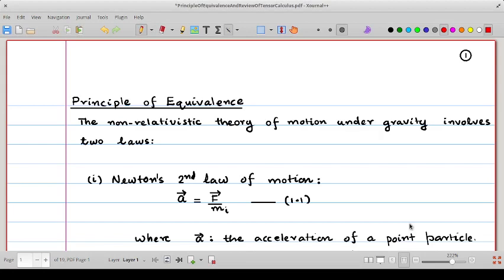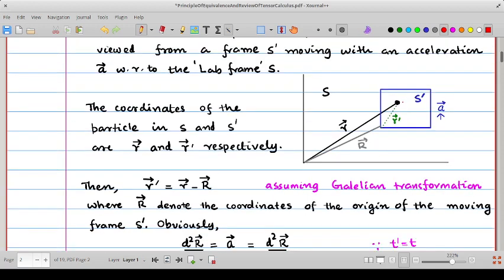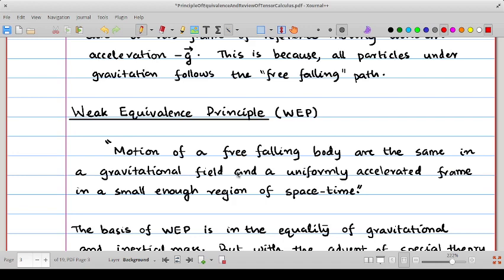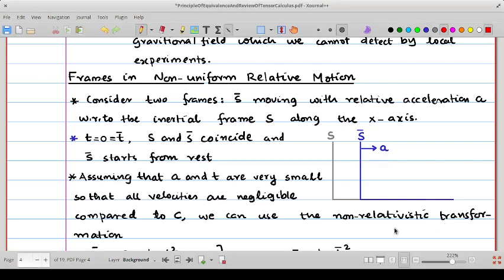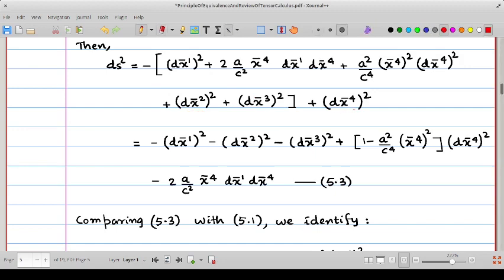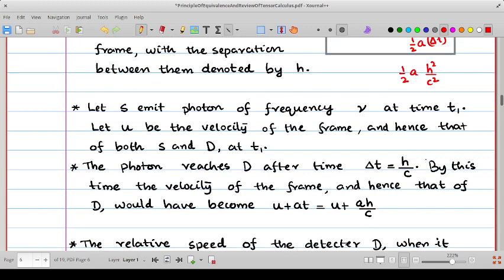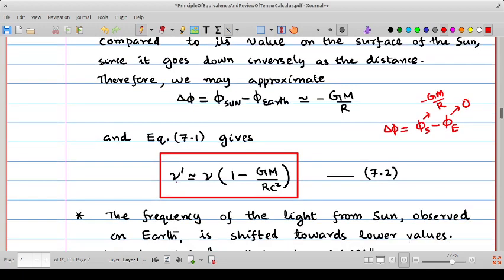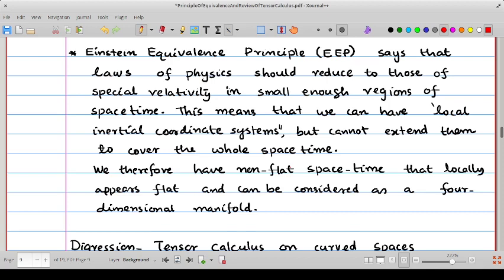GTR Lecture 4: Principle of Equivalence, Principle of Covariance and Their Consequences